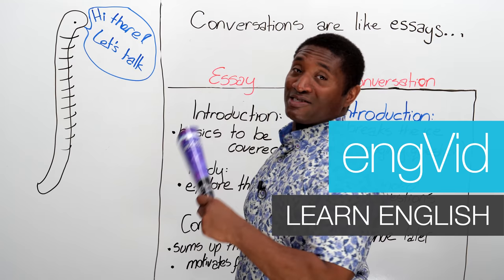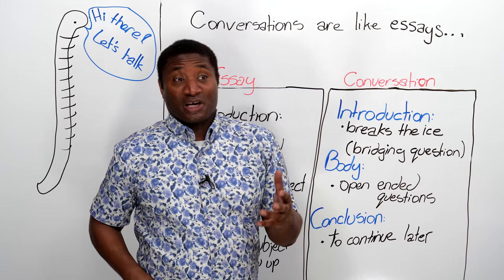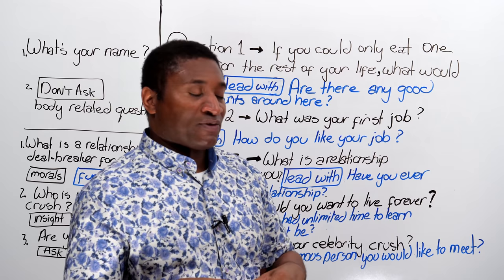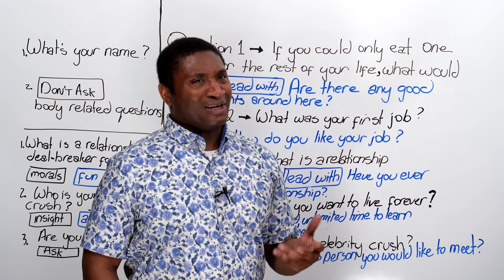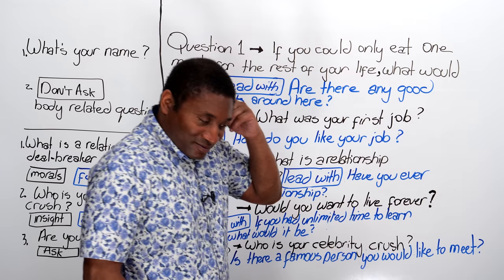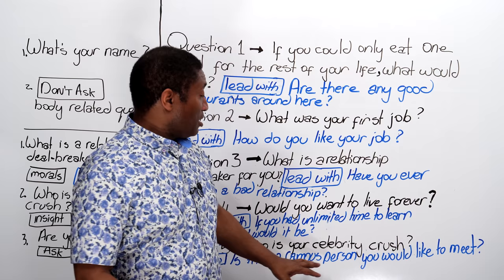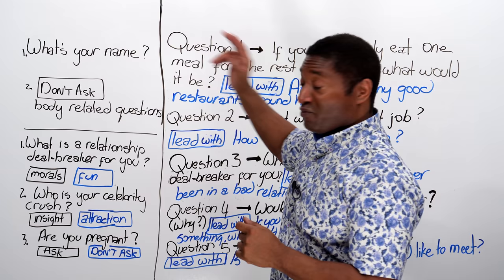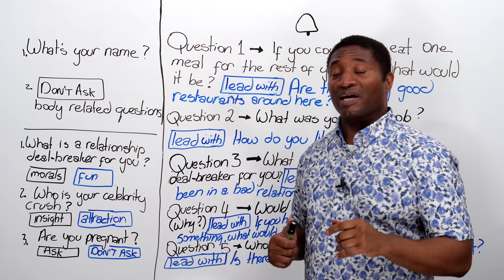5 questions to get the conversation going!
Learn how to start a natural conversation with someone in a way that forms a bond. I’ll give you five questions you can use to get someone to open up with you. These questions all need a little bit of a lead-up, so I’ll give you THOSE leading questions too! We’ll also look at how a conversation is kind of like an essay. Watch this lesson and learn how you can start having deeper conversations that lead to more rewarding relationships with the people you meet.